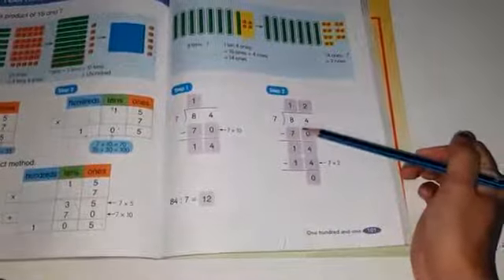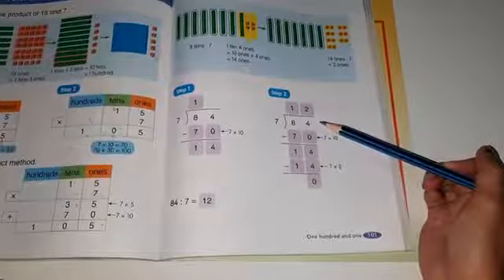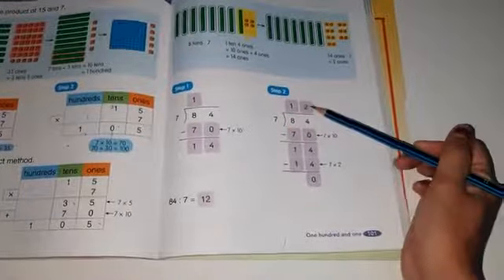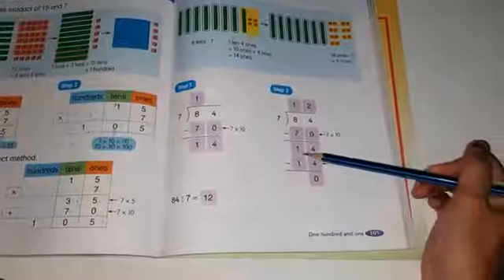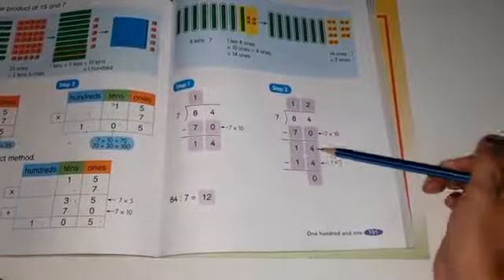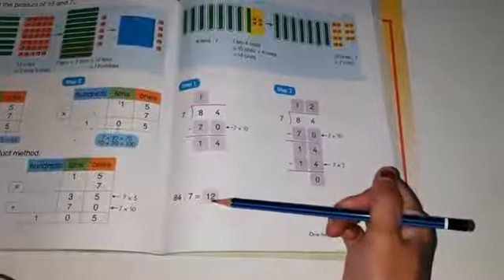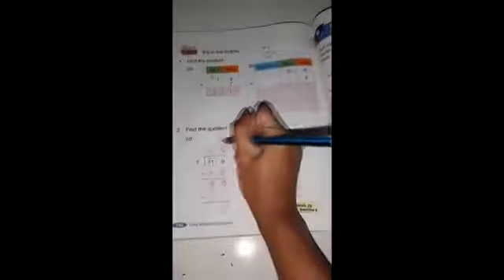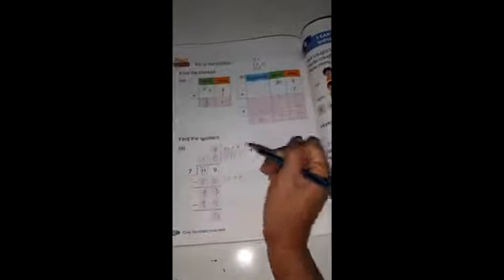Global Math Grade 2 | Times and Divide Numbers by 7 || Ms. Yas